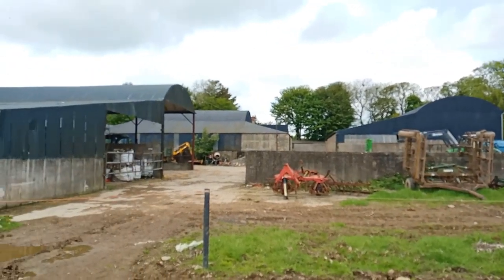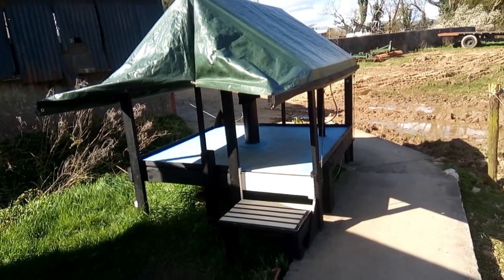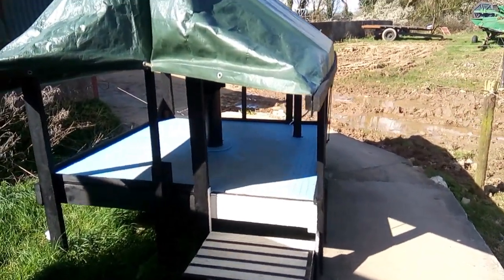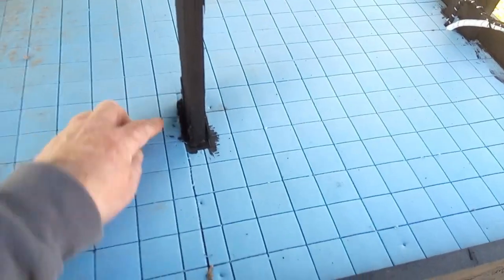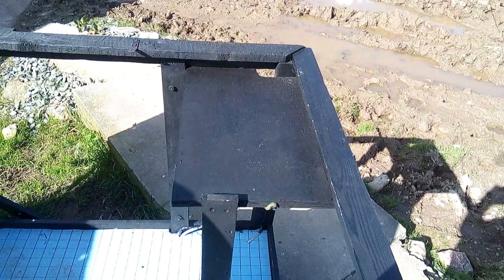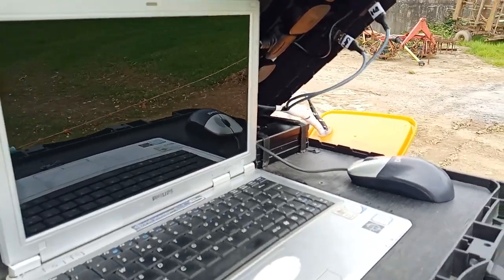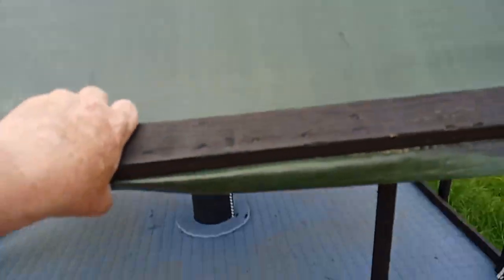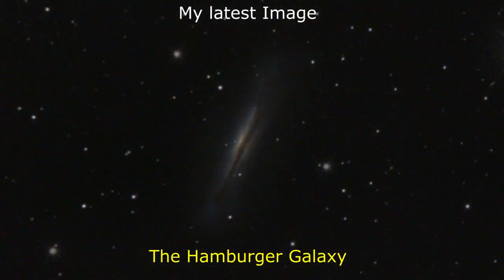DIY Astrophotography Imaging Platform (Cheap Observatory Alternative)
Take a look at the imaging platform I made to accompany my pier and allow me to keep my mount on it.
Most materials I got for free, I actually spent about £60ish in real money.
It's like having an observatory but doesn't offer wind protection.

As with superthanks, I will credit anyone that donates.

Chapters :

00:00 Intro
00:57 About my imaging platform
02:37 A closer look at the build
04:00 Opening the roof
04:48 'Mission Control'
06:32 Closing the roof
07:08 Other options
07:38 Shed plan? / Outro